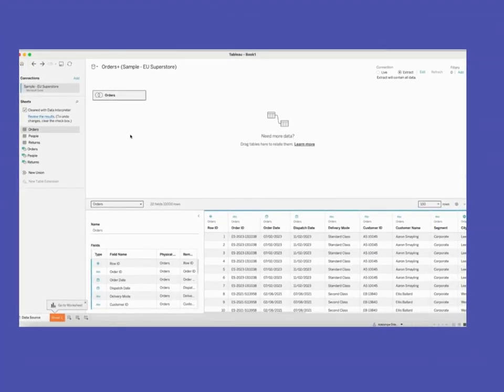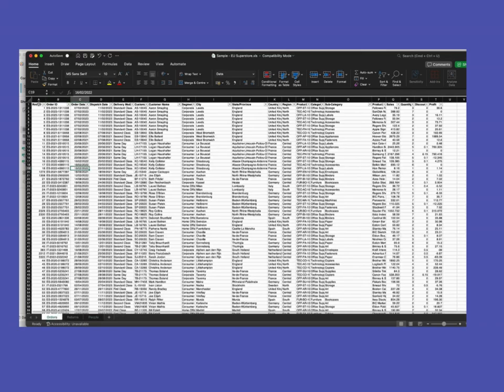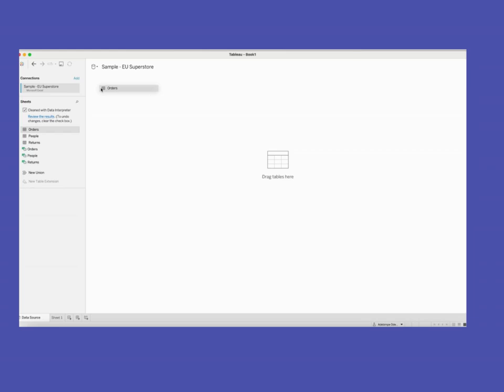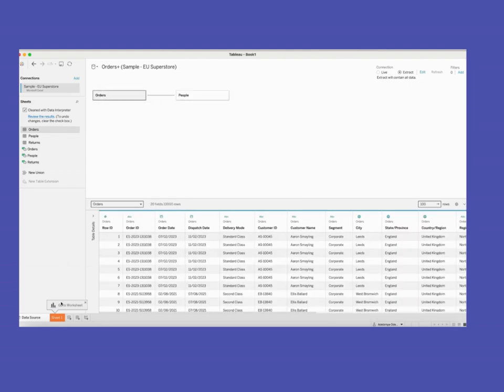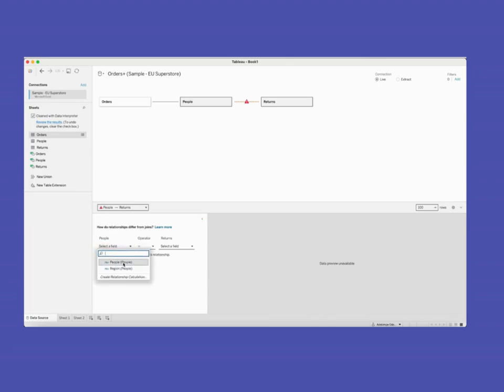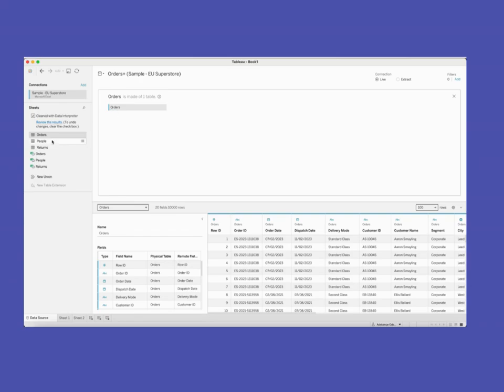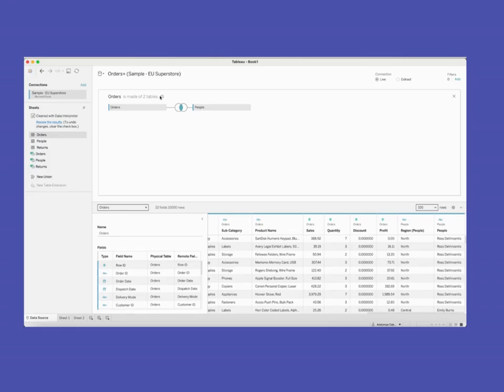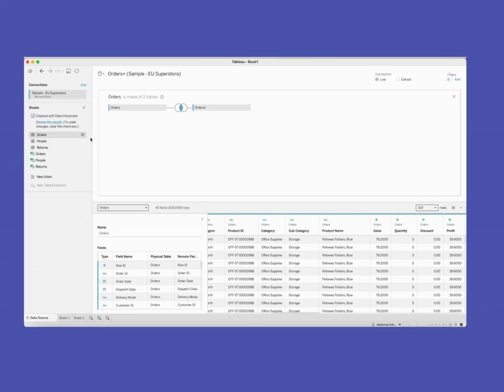Lesson 07: How to Create Joins and Relationships in Tableau | Tableau Tutorial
Learn How to Create Joins and Relationships in Tableau in this Tableau tutorial — Lesson 07 of the complete DataCruise Tableau series.

In this lesson:
✅ How to Create Joins and Relationships in Tableau — step-by-step walkthrough